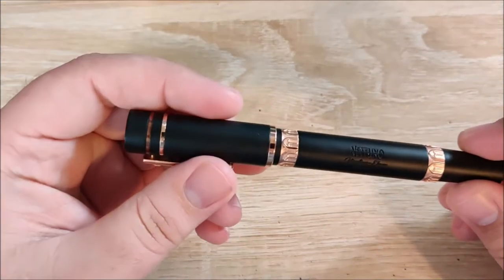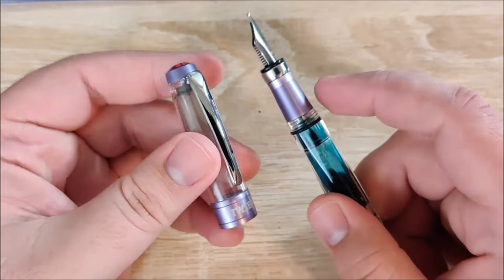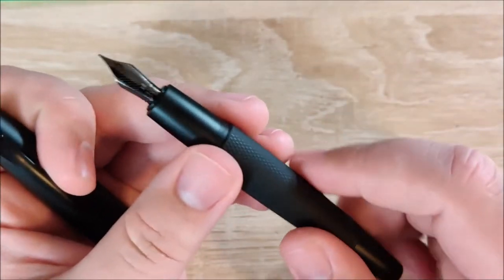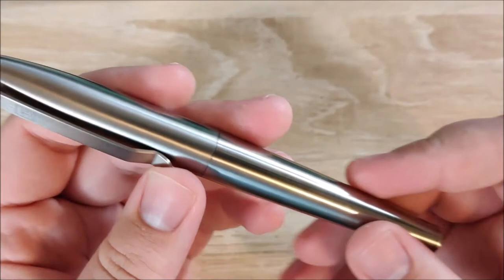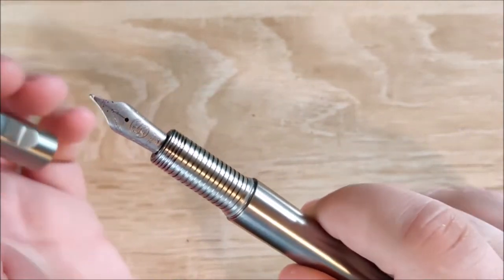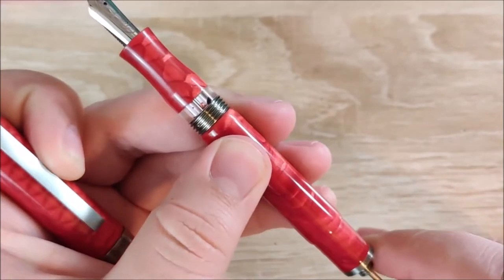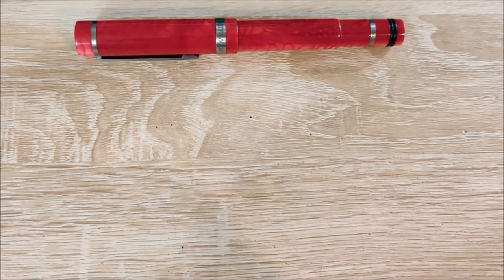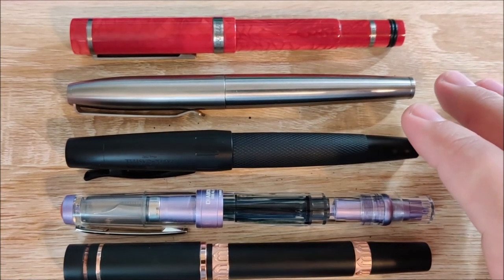Top 5 Pens of 2019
My favorite pens that I picked up this year!